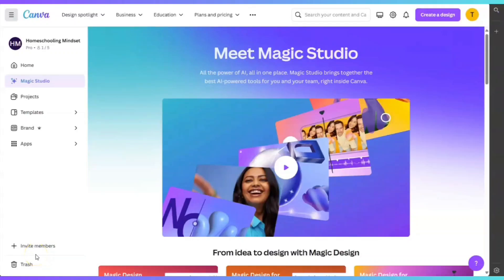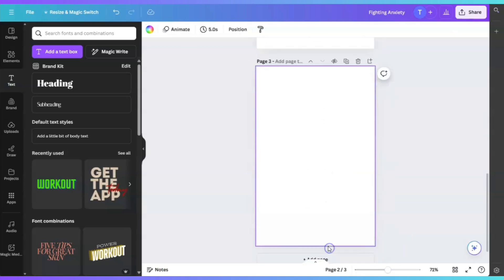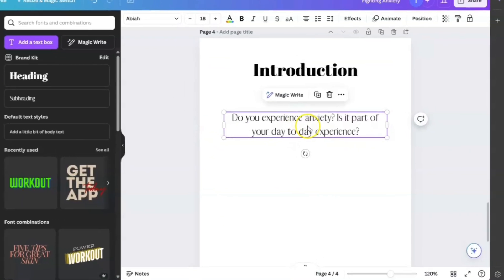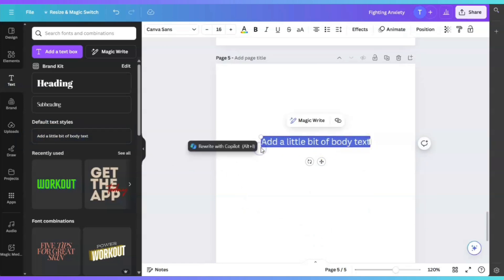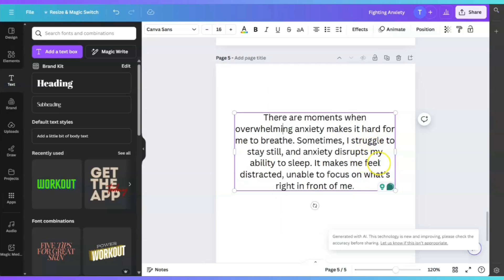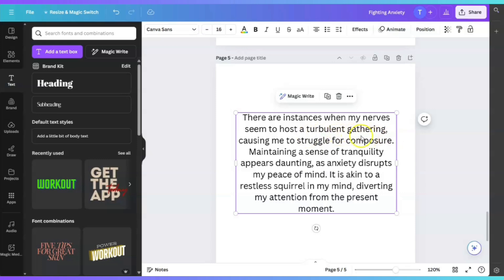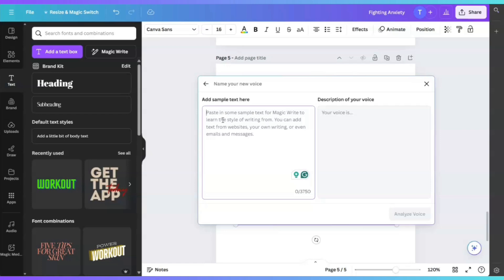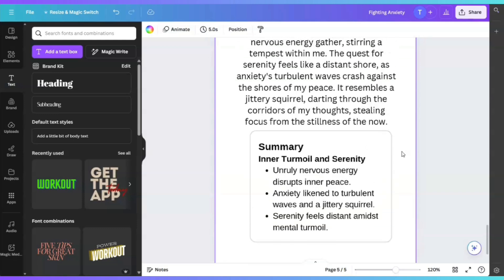Canva's AI Magic Write Tutorial for Beginners in Self-Publishing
Can't write a book? Solution 👉 USE CANVA'S MAGIC WRITE AI!

Create eBooks/Lead Magnets Instantly
DESIGNRR PREMIUM
*The BEST Instant generator* Lifetime Access